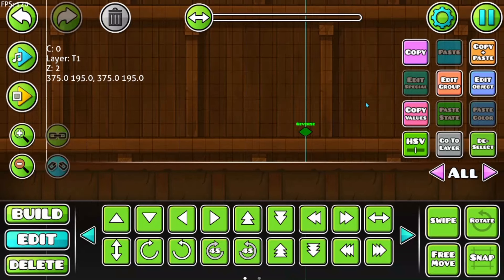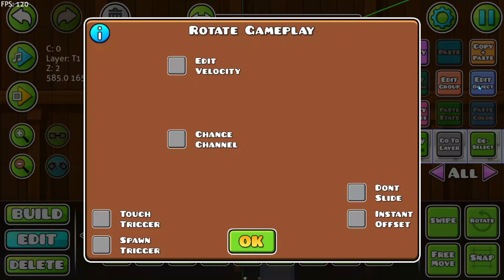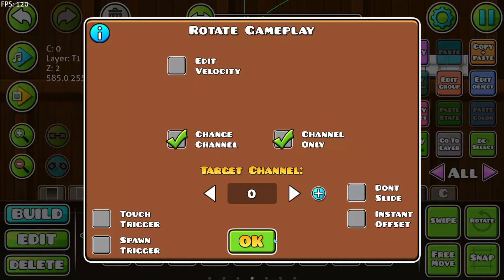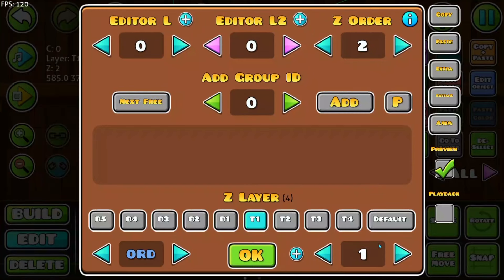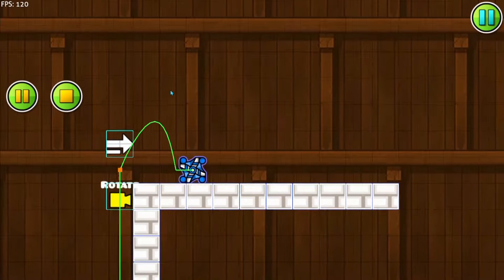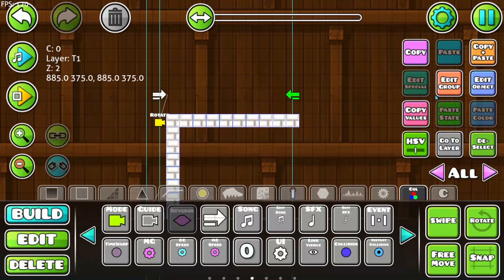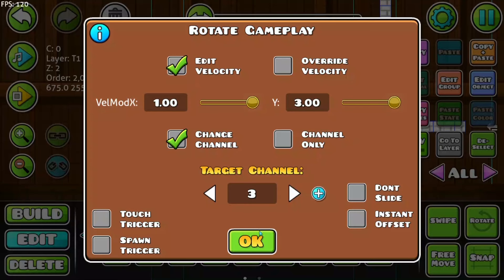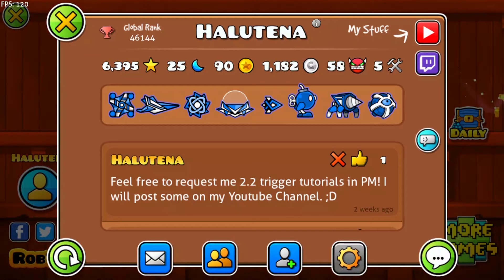FUNCTIONS & TIPS FOR Rotate Gameplay Trigger and Reverse Trigger - Geometry Dash 2.2 Tutorial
In this tutorial I show you, how to use the Rotate Gameplay Trigger and Reverse Trigger. It's here the first time I cannot explain a function of the Rotate Gameplay Trigger ("dont slide") because there is no information about it yet. If you found out something about it, feel free to post it in the comments and might get your comment pinned from me. ;)

If you wanna suggest tutorials, feel free to do so in my comments. Enjoy! :D

SECTIONS:
0:00 Intro
0:30 Reverse Trigger
1:00 Rotate Gameplay Trigger
1:51 Channel Settings (Rotate Gameplay)
3:17 Rotate Camera
4:03 Velocity: Classic Mode (Rotate Gameplay)
5:17 Velocity: Platformer Mode (Rotate Gameplay)
5:56 Instant Offset (Rotate Gameplay)
6:46 Tip: Reverse VS. Rotate Gameplay
7:05 Example
9:12 Outro
SONGS

Menu:
Song: TheFatRat - Monody (feat. Laura Brehm)
Song Artist: TheFatRat
Song ID: 652927

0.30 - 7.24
Song: Forever Lasting
Song Artist: syphonmax
Song ID: 488772

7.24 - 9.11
Song: Flower Dance (ALESDA! Remake & Remix)
Song Artist: AleXizGD
Song ID: 749324
USING CONTENT OF THIS VIDEO (ESPECIALLY MY VOICE) WILL RESULT IN AN INSTANT REPORT!
The only way I allow content creators to use the video, is for reaction videos. Please use common sense of course and keep Youtube's Policy and Safety in mind.